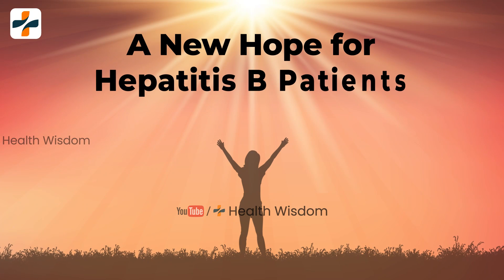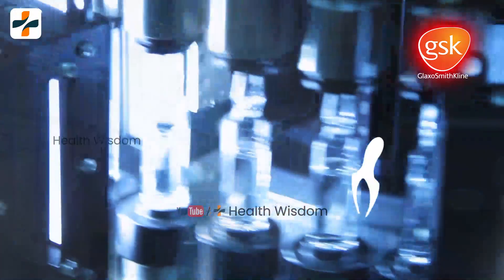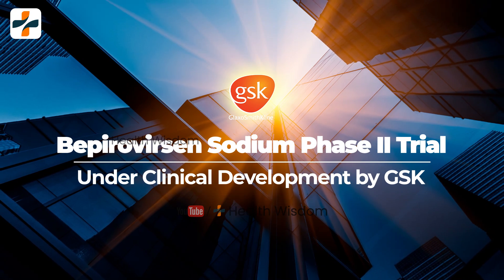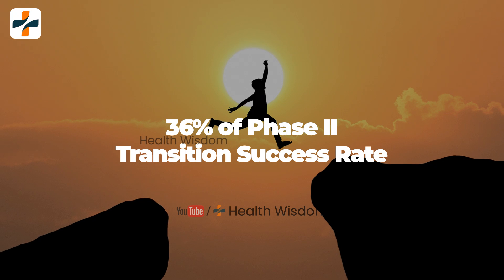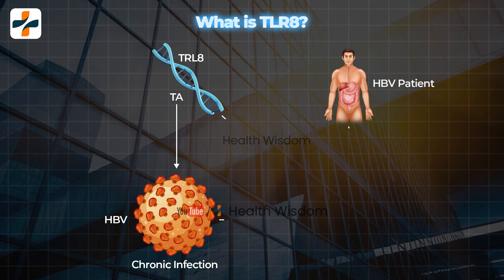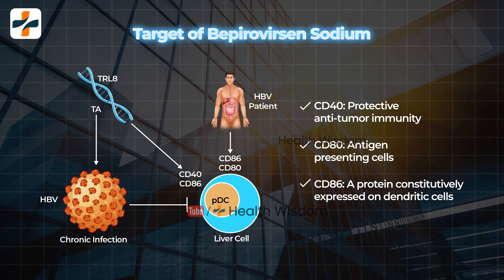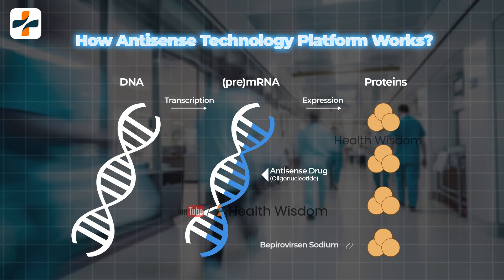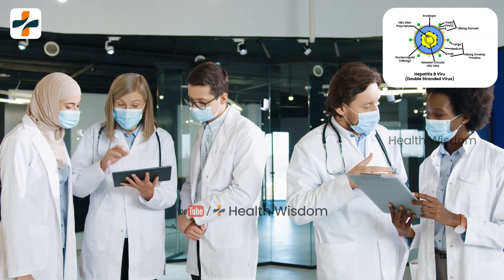A New Hope for Hepatitis B Patients | Bepirovirsen Sodium | Hepatitis B New Treatment | GSK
About this video:
it is expected that, gsk bepirovirsen is one of the successful anti viral for functional cure of hepatitis b infection, that's why it is considered as a new hope for hepatitis b patients. gsk developing a new product for hepatitis b patients as “bepirovirsen sodium” according to global data. bepirovirsen sodium is under clinical development by gsk and currently in phase II going on for hepatitis b. According to global data, phase II drugs for hepatitis b have a 36% phase transition success rate as of now. gsk have the target indication benchmark for progressing into Phase III shortly.